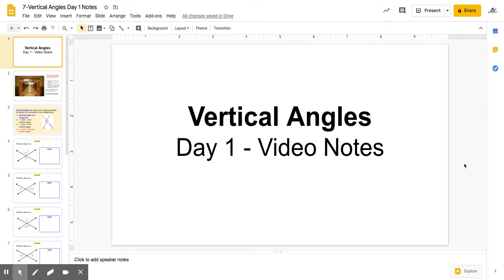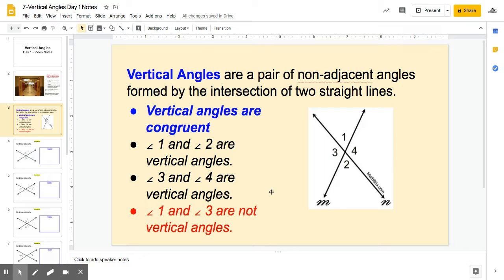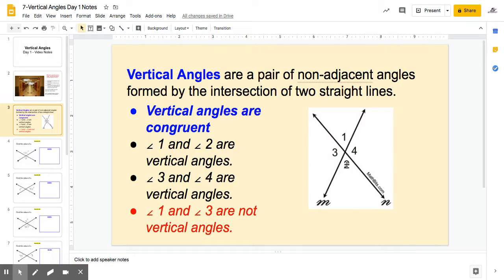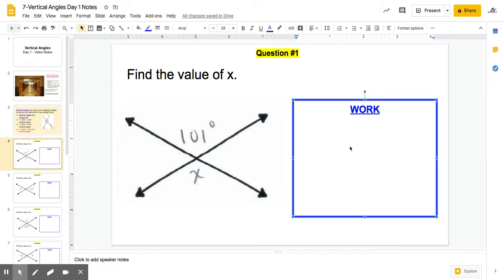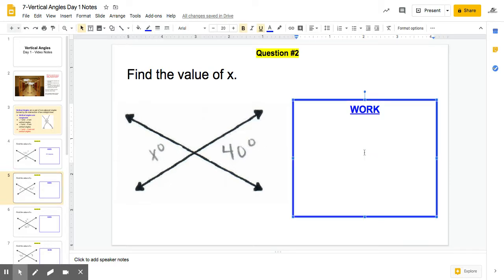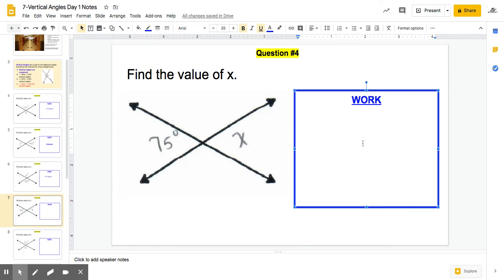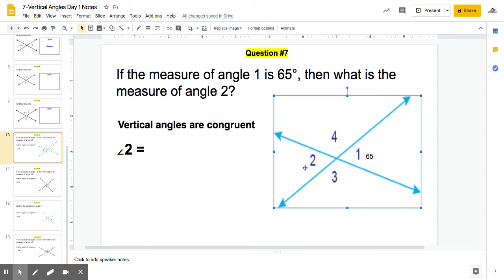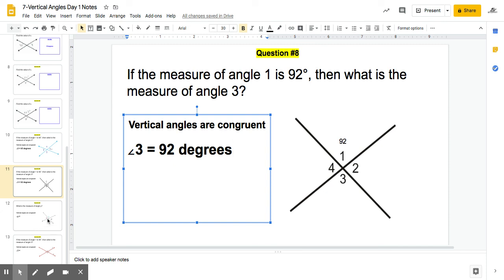7-Vertical Angles Day 1 Notes